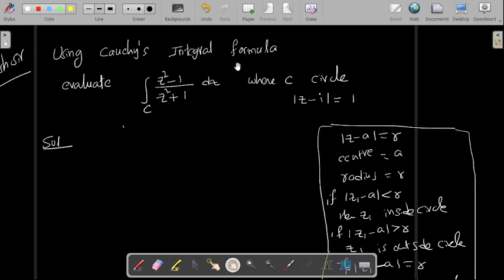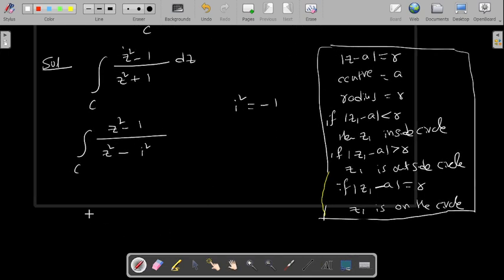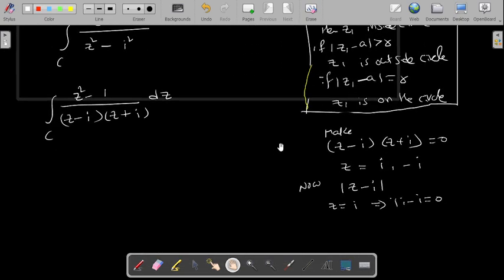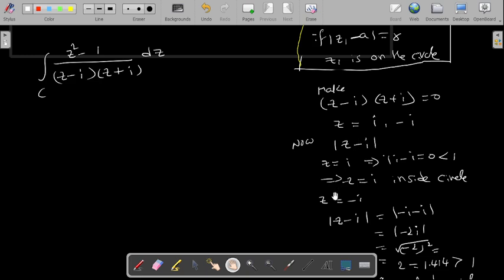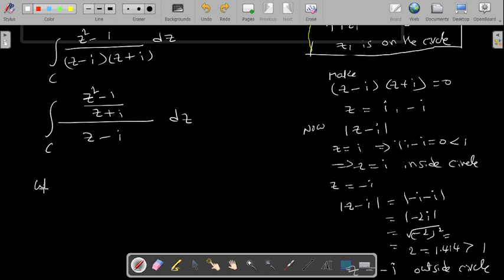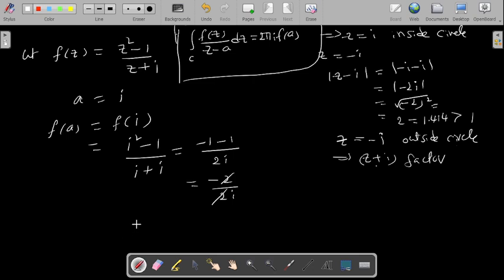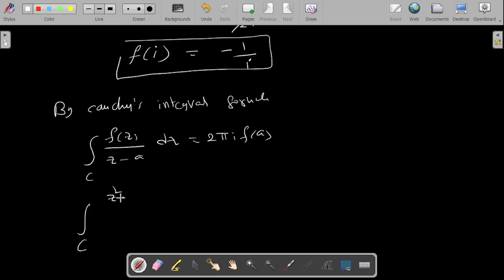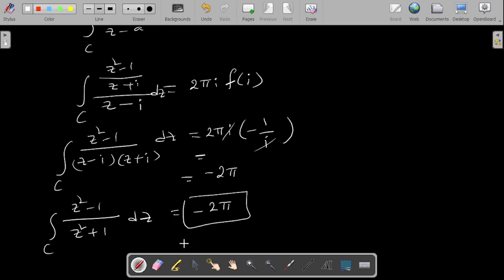8th question unit-1 || cauchy's integral formula